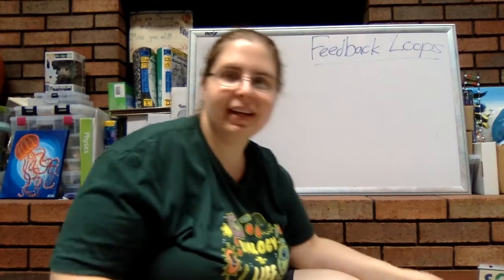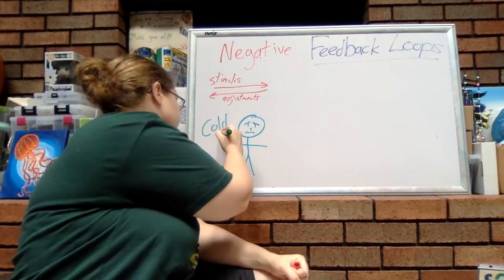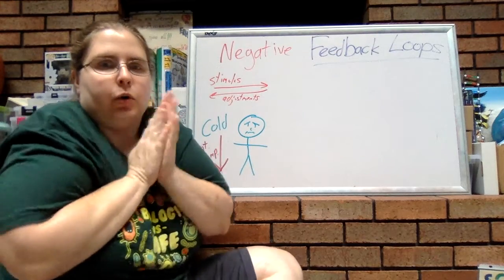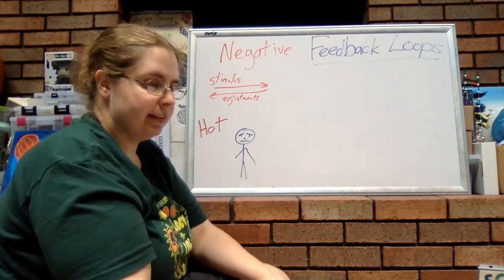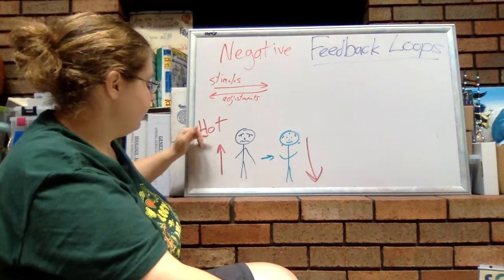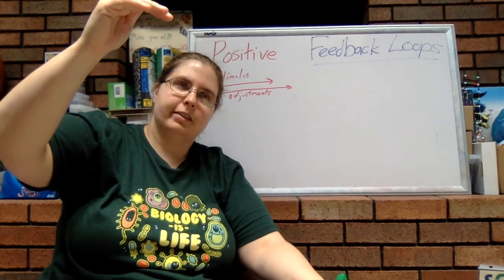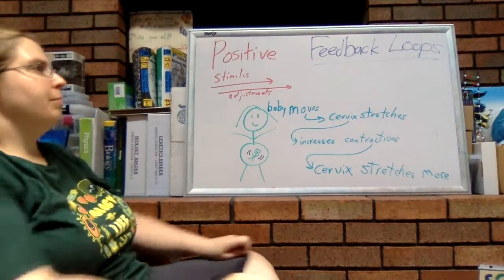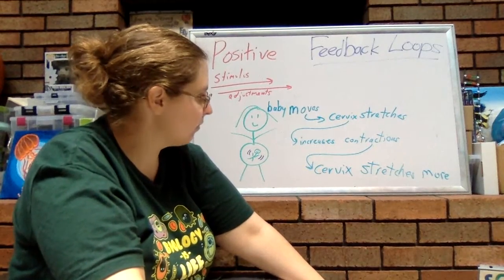Science in Pajamas - Positive and Negative Feedback Loops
A look at how positive and negative feedback loops work in maintaining homeostasis.